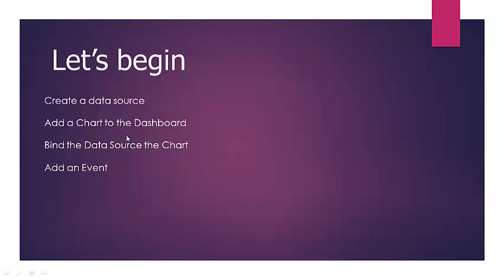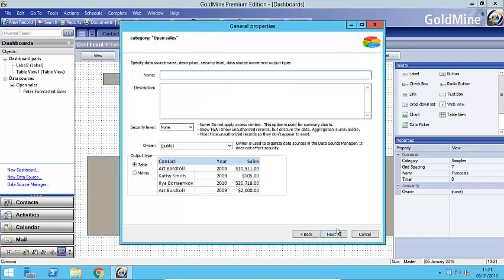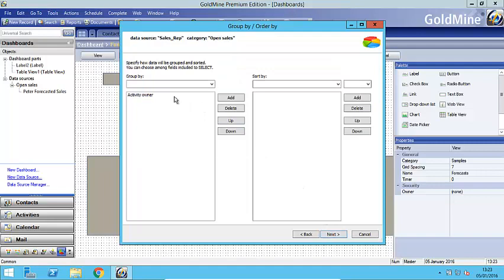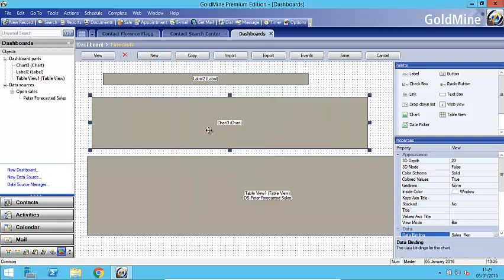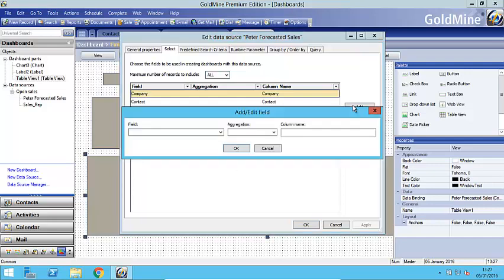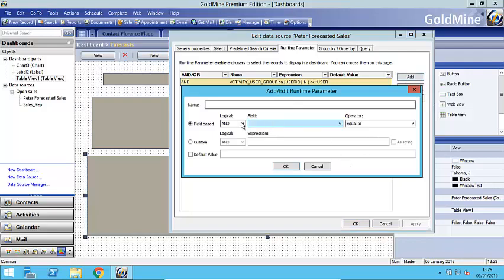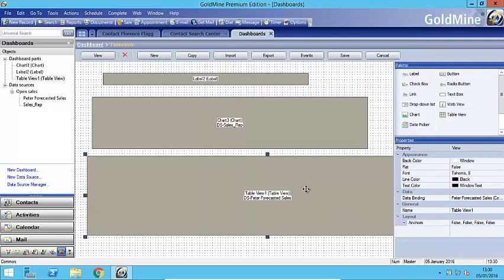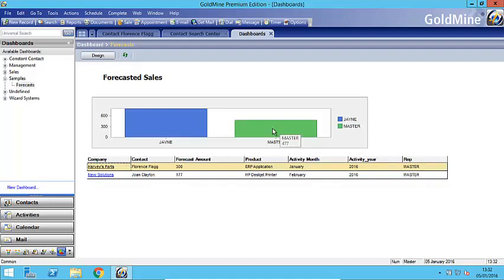GoldMine Dashboards - Part 2 of 3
An instructional video on the Dashboards feature in GoldMine CRM.  This is the second video of three.